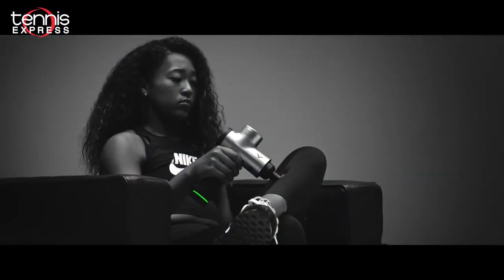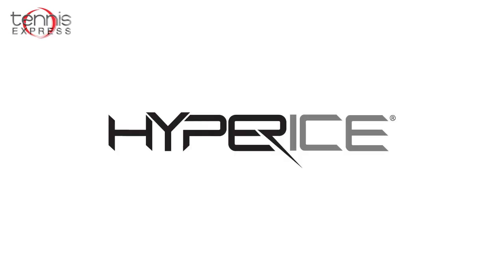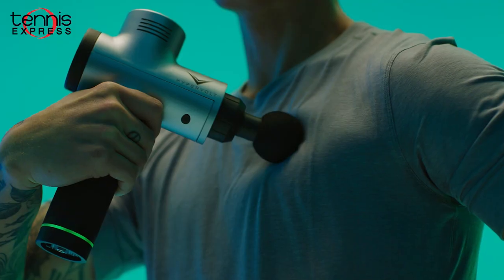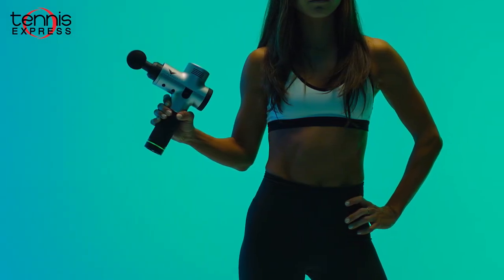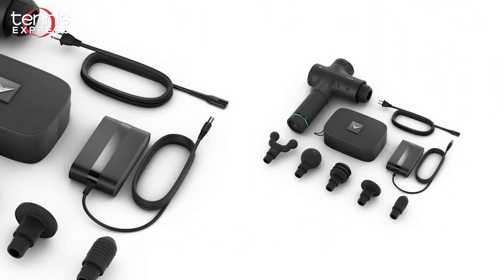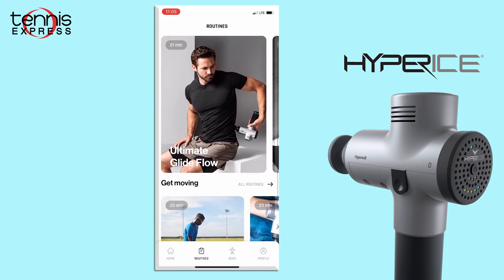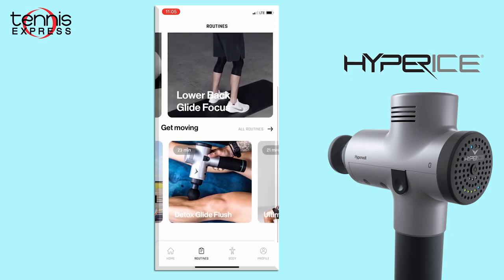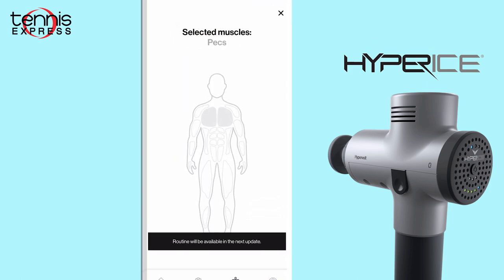Hyperice Hypervolt Bluetooth Percussion Massage Device Preview | Tennis Express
Bring the Hyperice Hypervolt Percussion With Bluetooth Massage Device with you anywhere to target sore and tight muscles!  This powerful and quiet device will dig into soft tissue to relieve muscle tension. Seamlessly change head attachments and adjust speeds for a customized massage experience. Get maximum results in a minimum of time! The lightweight durable ergonomic design produces relaxation on the go. Built-in pressure sensor technology gives visual feedback during your massage.